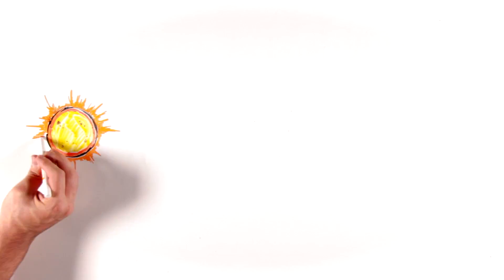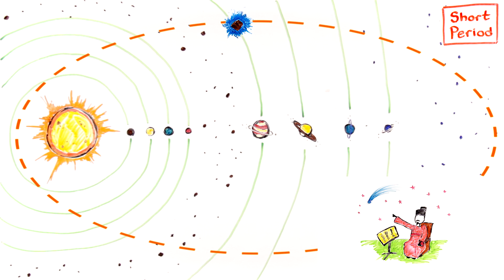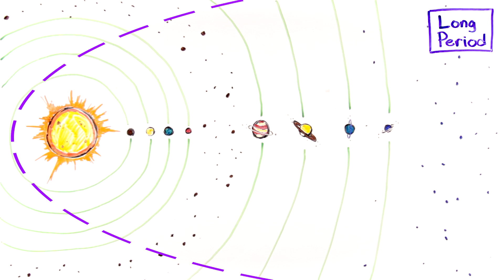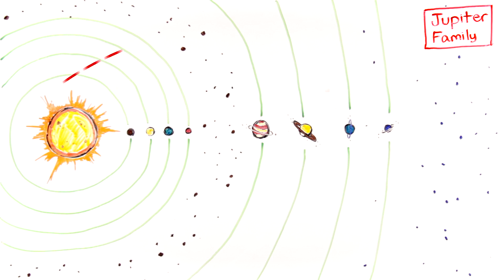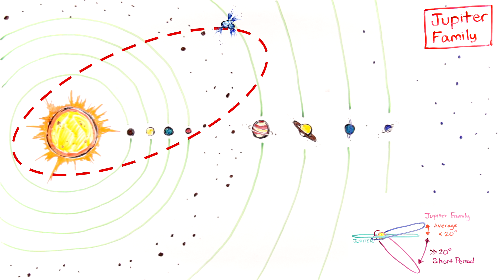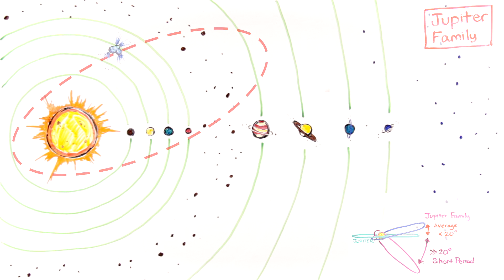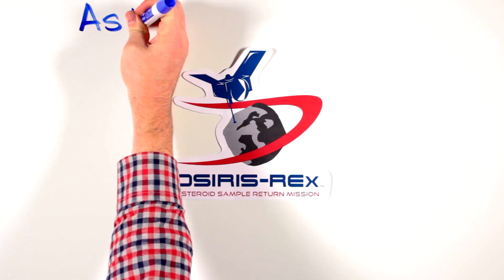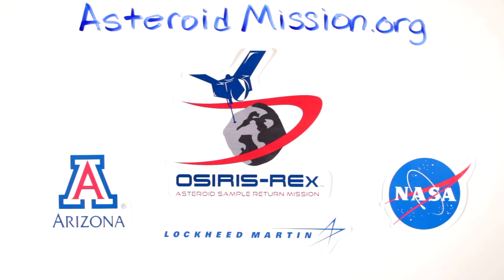The Long and Short of Comet Periods!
OSIRIS-REx presents a new 321Science! video about the comet periods. The video explores short period, long period, Jupiter-family and main belt comets.

Narrator: Hannah Tanquary.

Thanks to the 321Science! team: Anna Spitz, Symeon Platts, Melissa Dykhuis, James Keane, Tiffany Hawley, Heather Roper, Zoe Bentley, Rose Patchell, Sarah Spitz, Hannah Tanquary, Rob Zellem, Ross Dubois, and OSIRIS-REx Scientists and Educators.